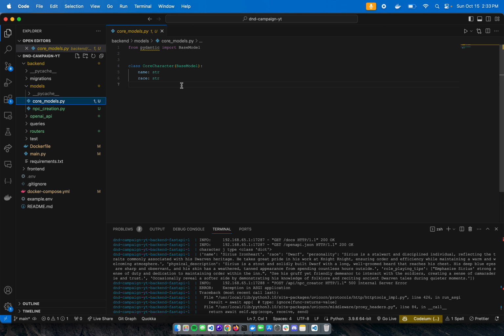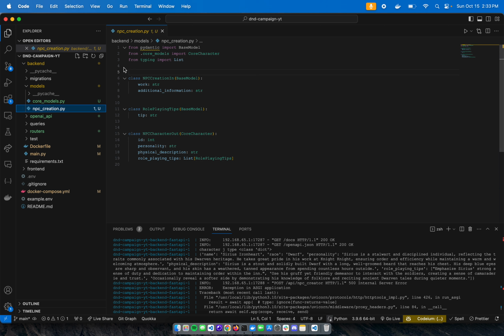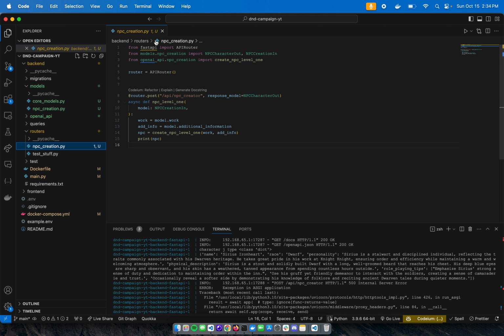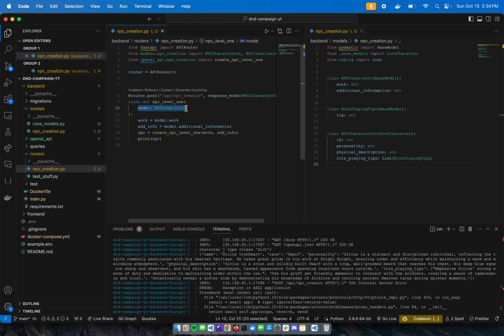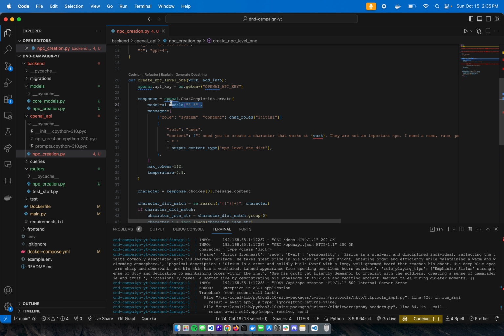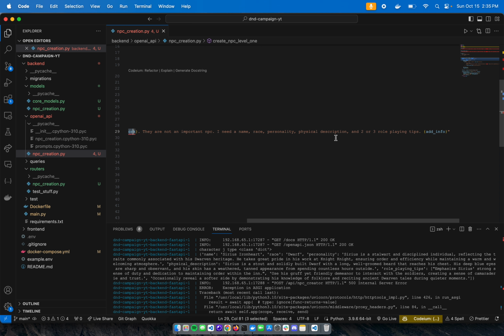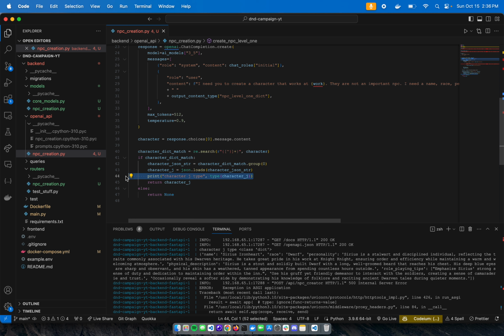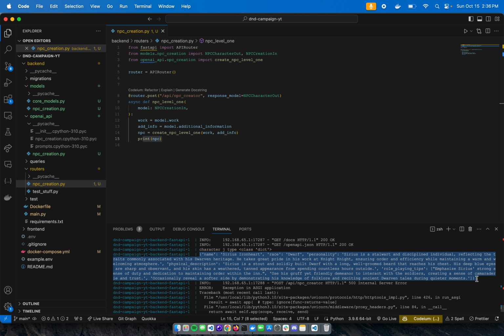Recap: Building a Dungeon Master's Assistant | Python, FastAPI, PostgreSQL | D&D 5E | Part 1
A quick Recap of Building a Dungeon Master's Assistant | Python, FastAPI, PostgreSQL | D&D 5E | Part 1